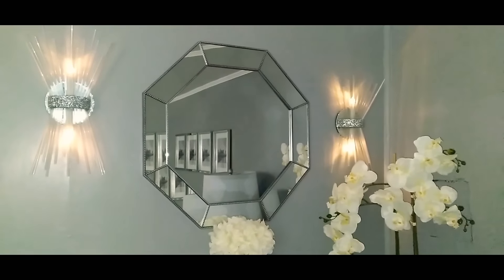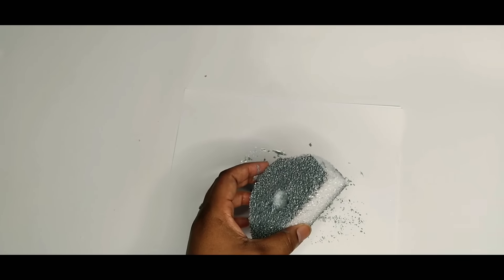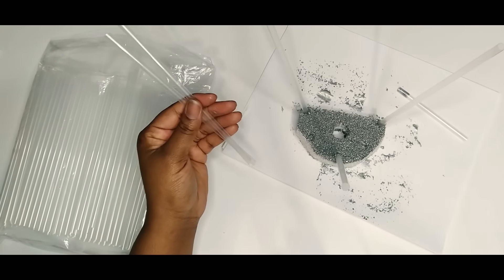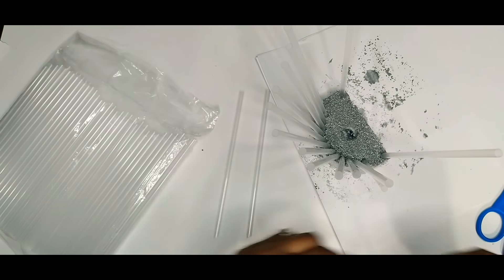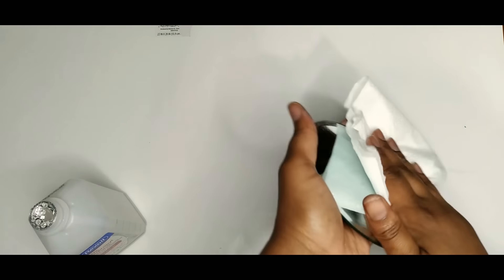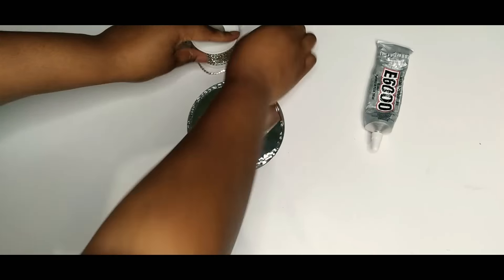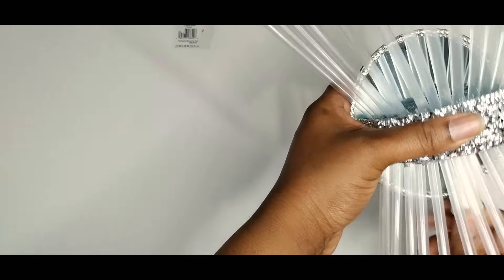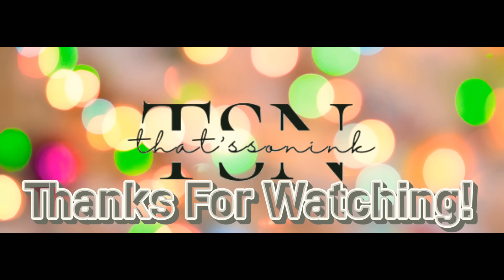How to DIY Starburst 2-Light Wall Sconces |Glam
Hello! In today's video I'll show you how you can DIY your own glam Mid-Century style Starburst wall sconces with drinking straws! As well as these fantastic LED remote candles from HannaHong and other items from the dollartree.

Remote Operated Candles

Rhinestone Ribbon:

Clear Straws:

Silver Metallic Paint:

Rhinestone Trim:

Snare Wire: Dollar Tree (no link found)